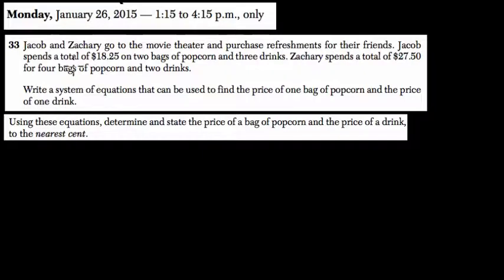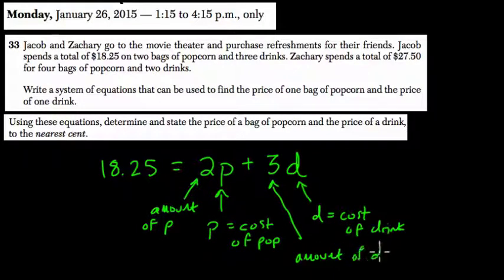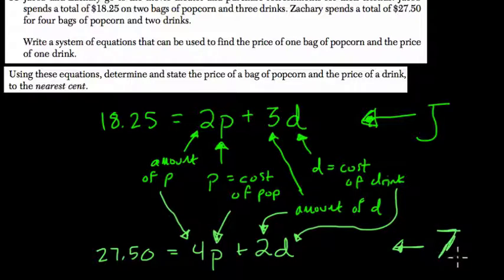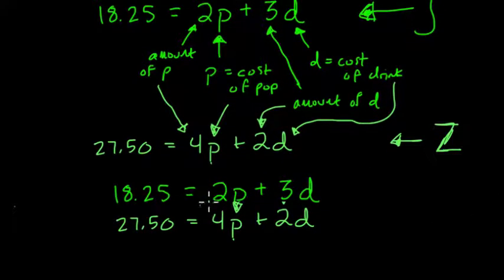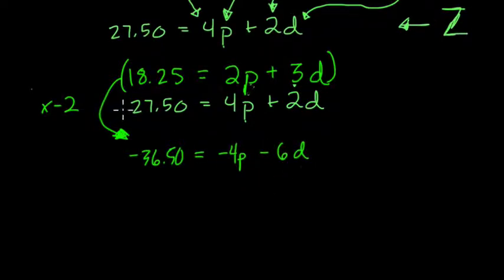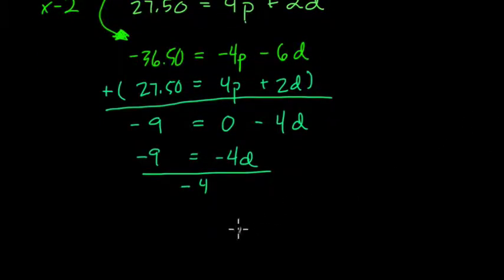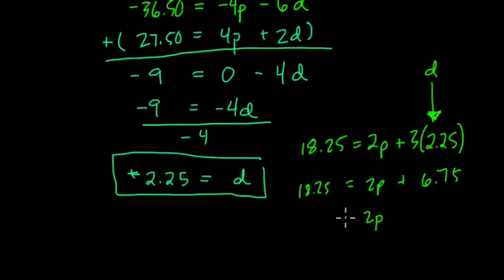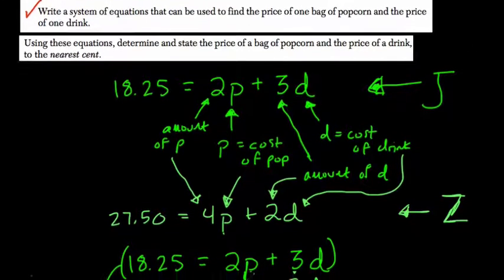Algebra 1 Regents January 2015 #33